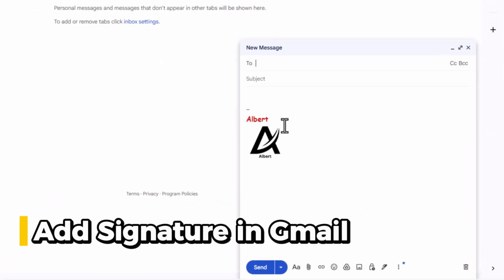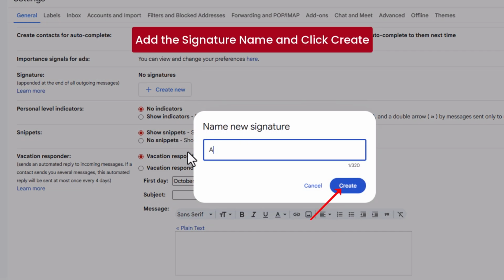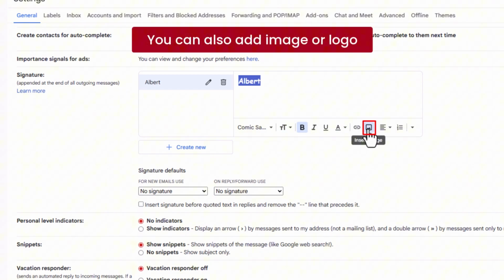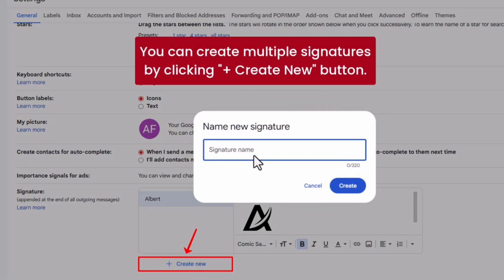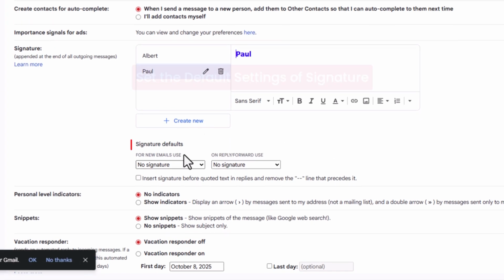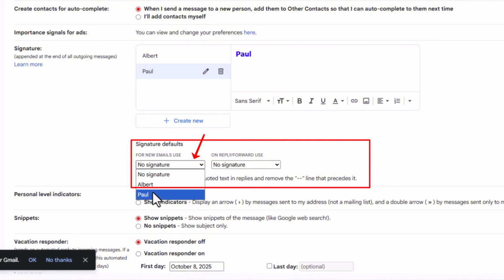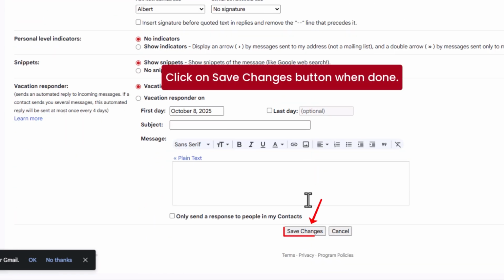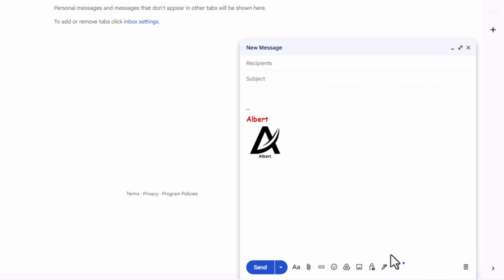How To Create & Add Signature in Gmail ✉️ Change Your Default Email Signature 🖊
In this tutorial I show you every step you need to create and add signatures being added by default to your E-Mails in Gmail.